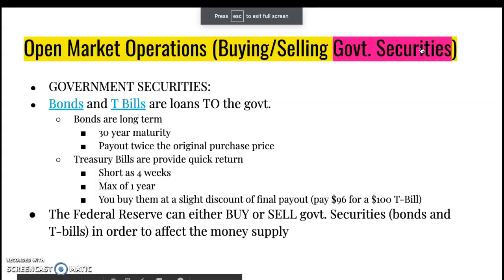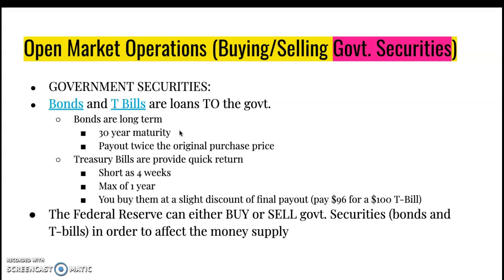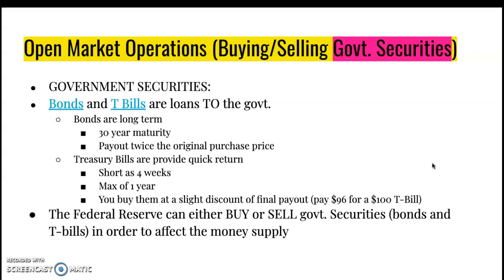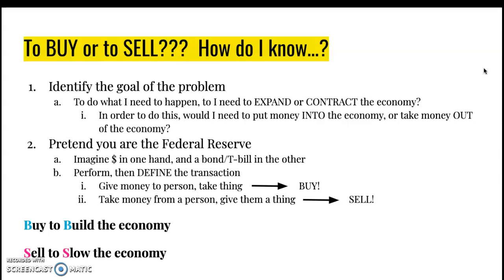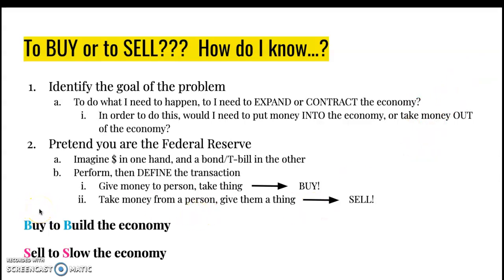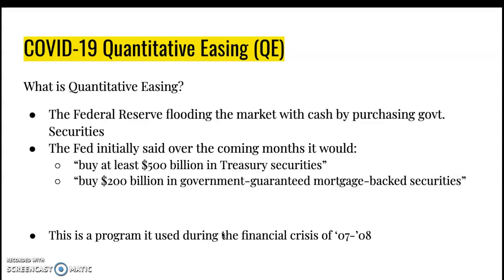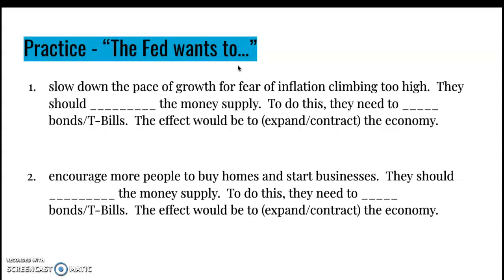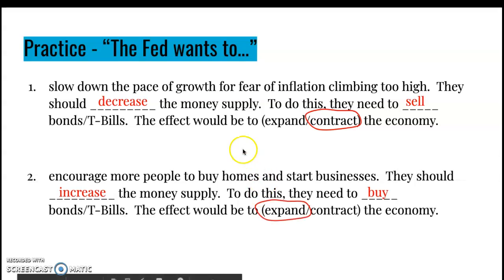Open Market Operations